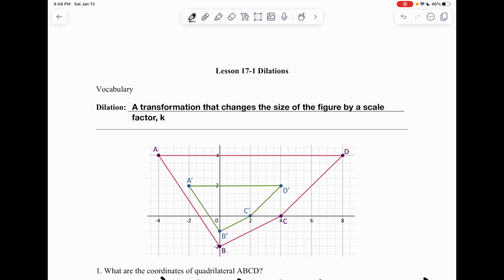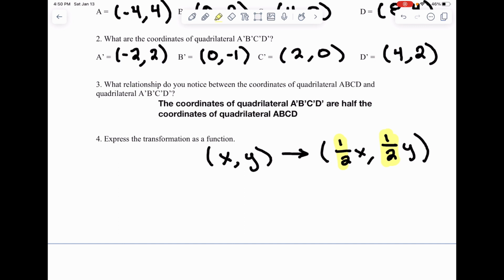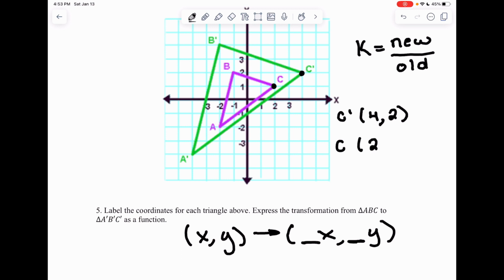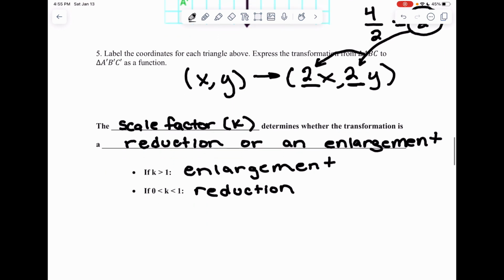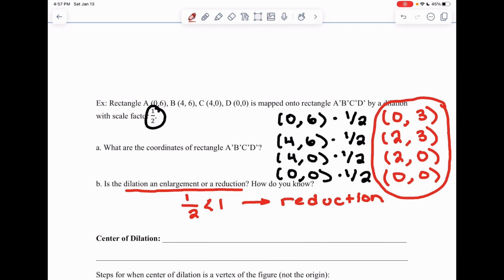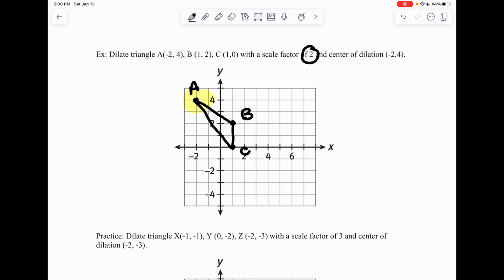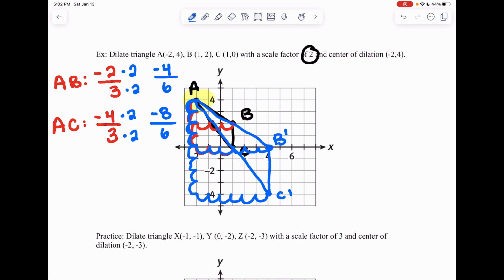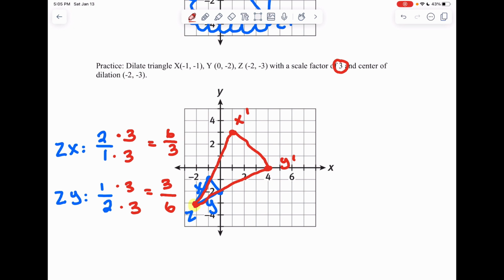Lesson 17-1 Dilations